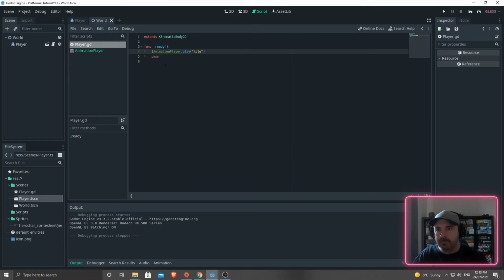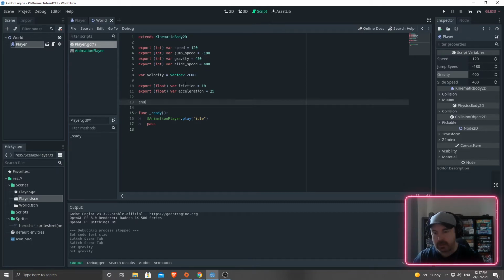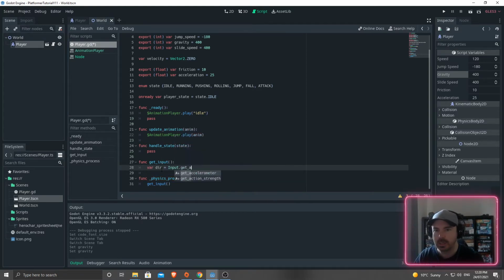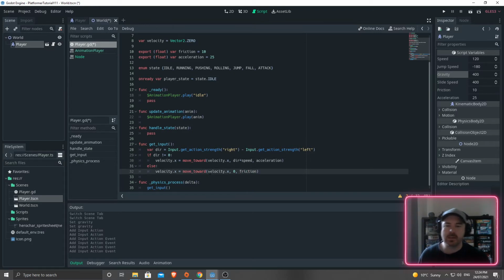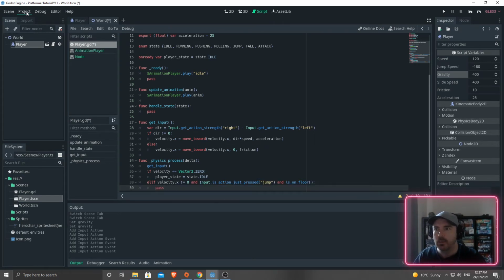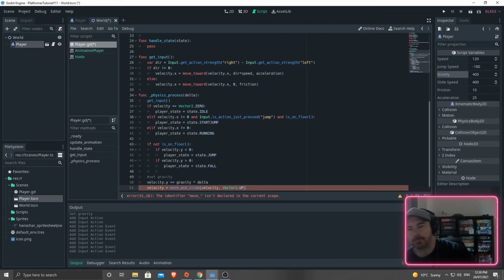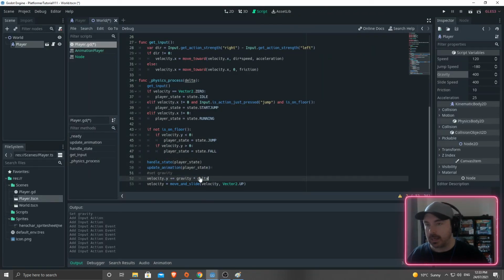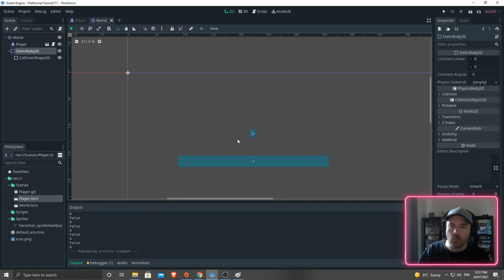Godot One Screen Platformer #2 - Movement Code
I wasn't feeling too well during this one. If there are any problems, post in comments.